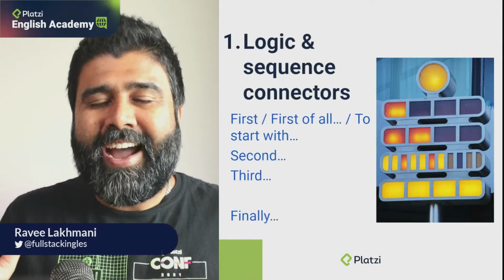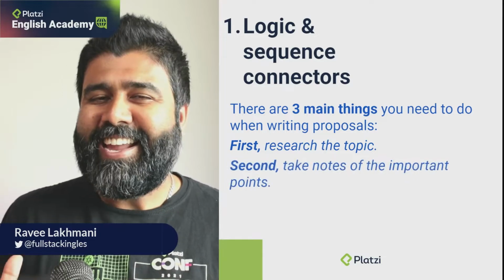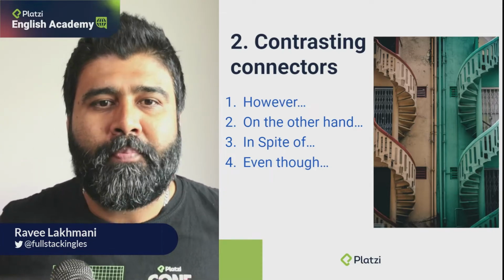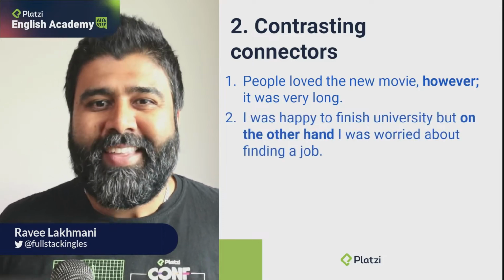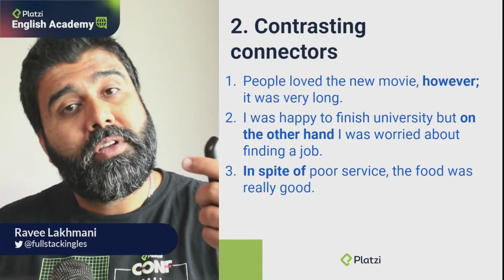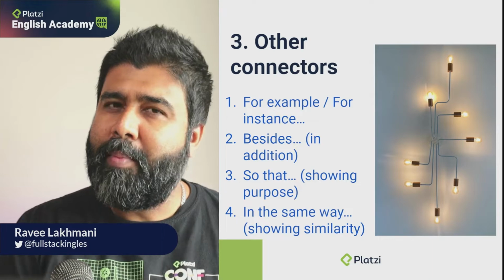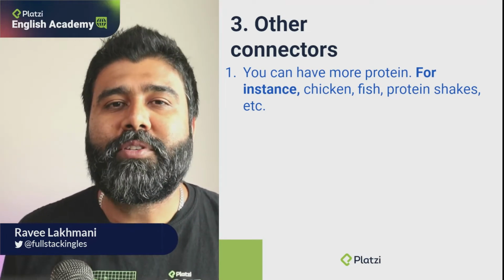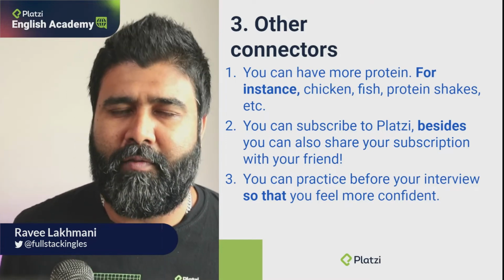Qué son y cómo se usan los conectores en inglés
🚀 En este video aprenderás conectores para contrastar tus ideas,  para dar ejemplos o indicar el propósito de algo y para describir el orden de eventos. 💪